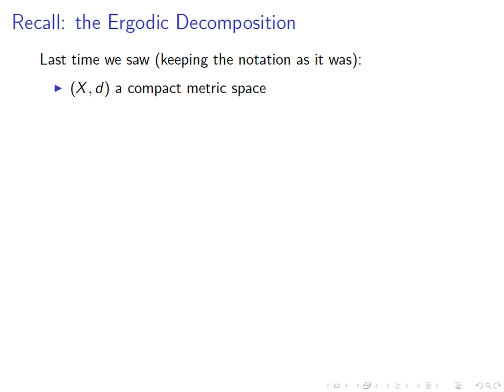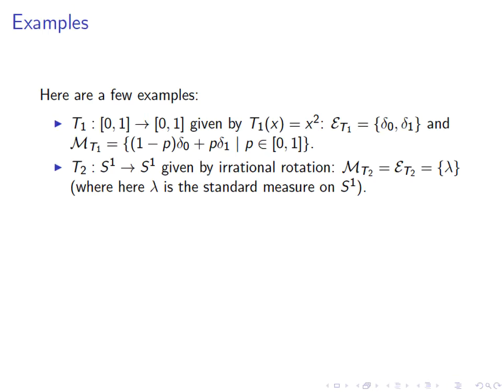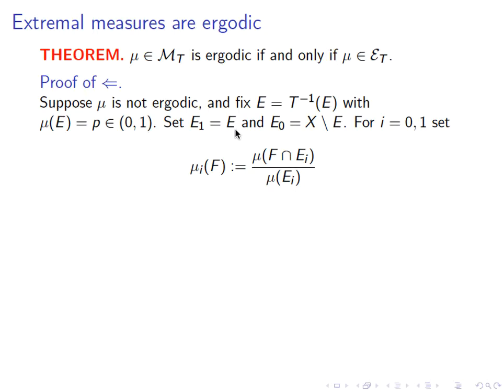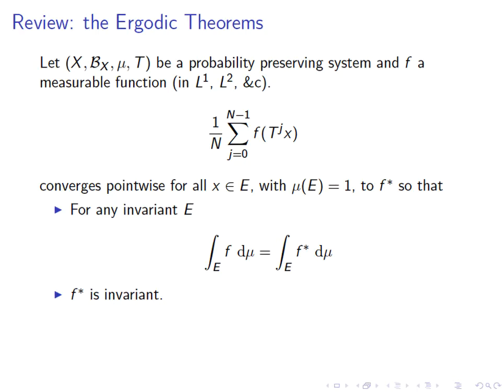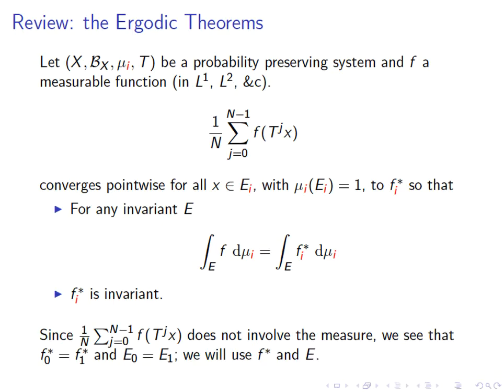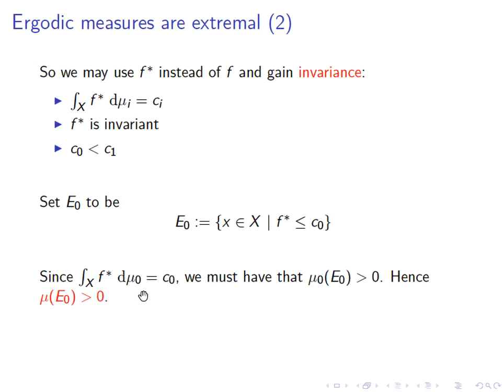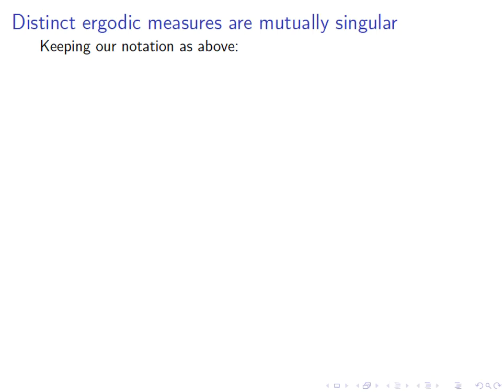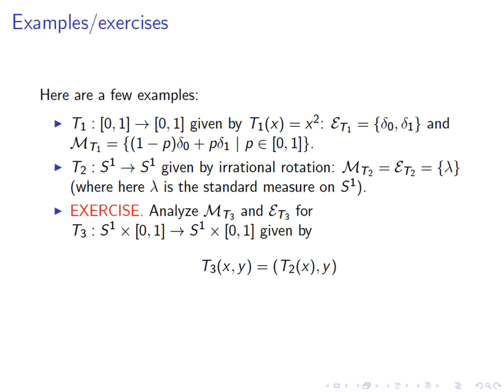Lecture 5: the Ergodic Decomposition